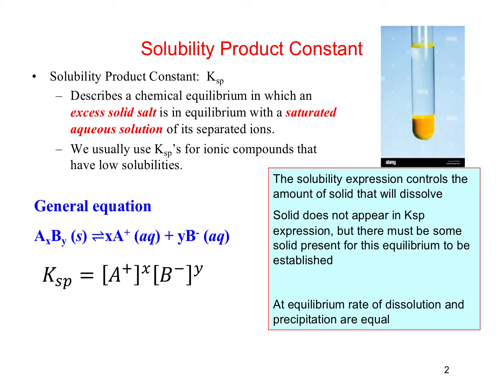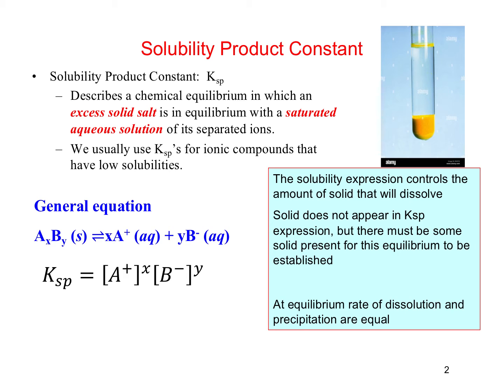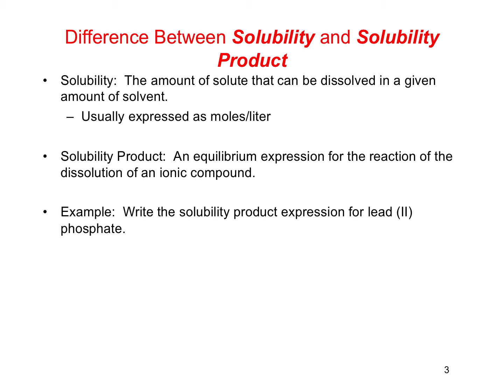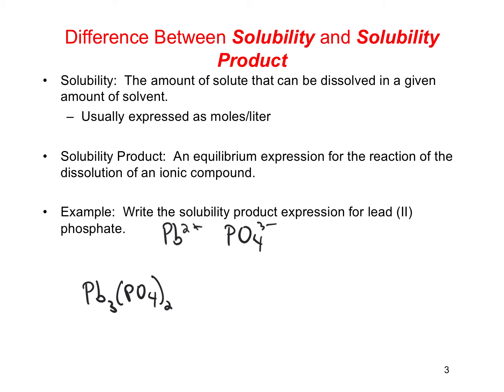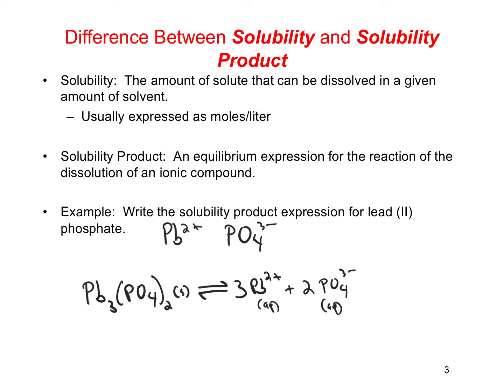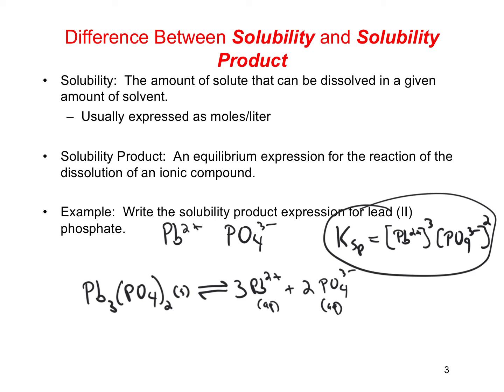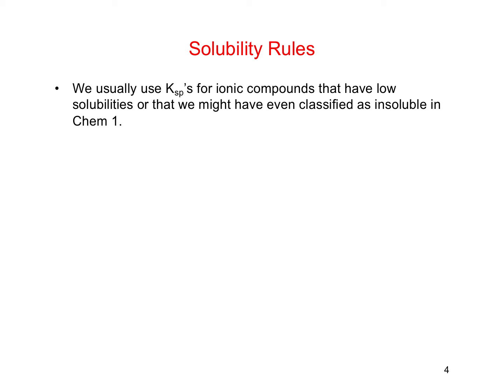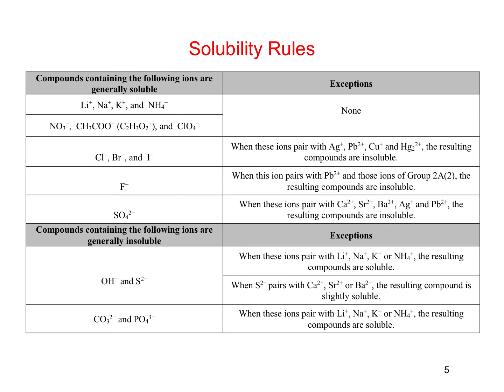solubility product - introduction